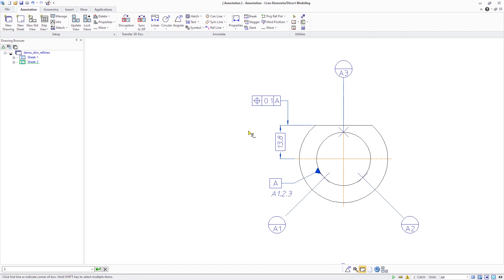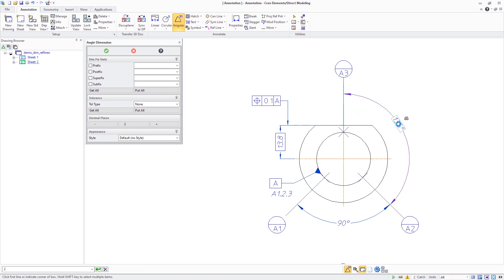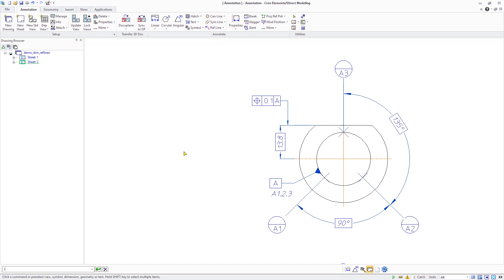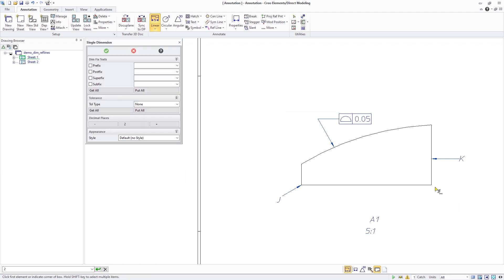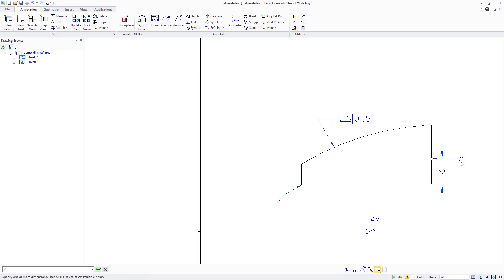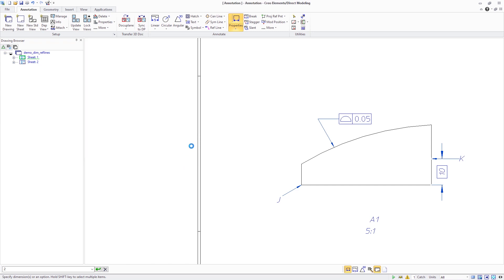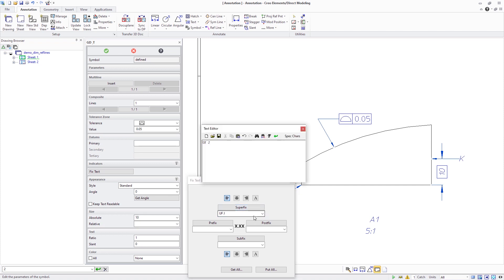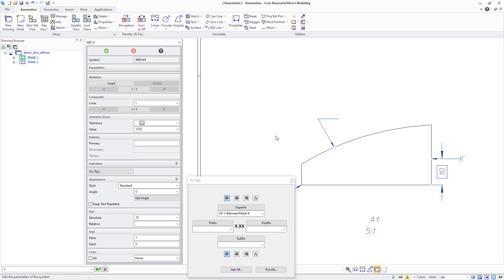Dimension between Annotation Reference Lines | Creo Elements/Direct 20.4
Creo Elements/Direct Modeling 20.4 provides improved standards-compliance with annotation drawings. You can now create dimensions between reference lines for drawings created in Annotation, along with other improvements, according to ASME Y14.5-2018 and DIN-EN ISO 1101:2017.